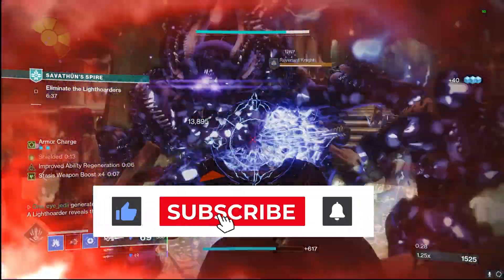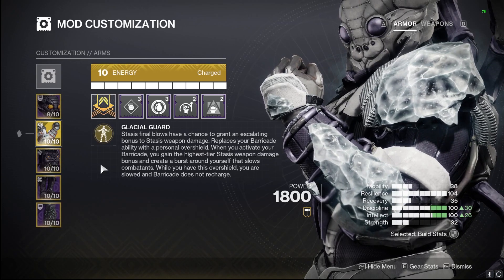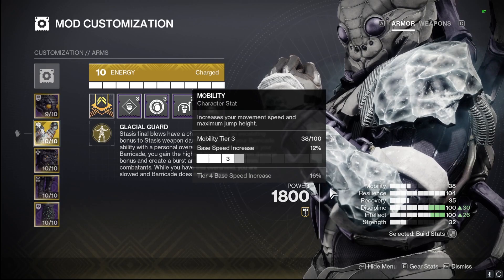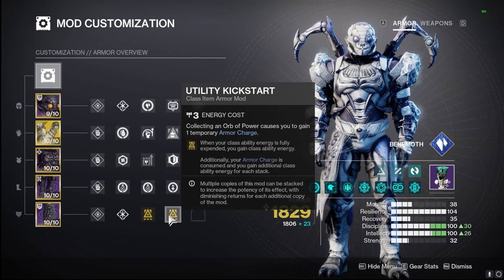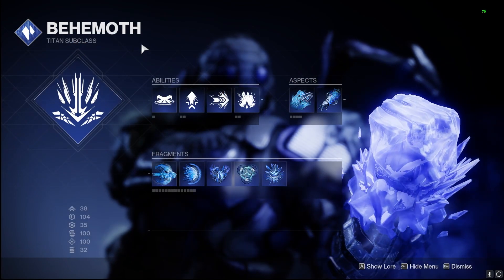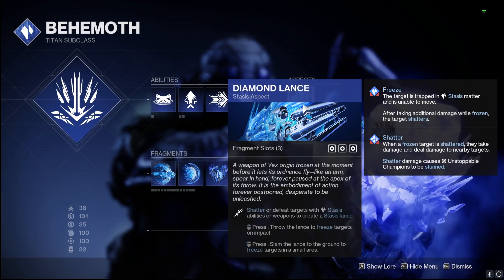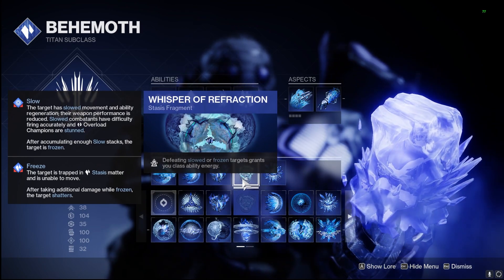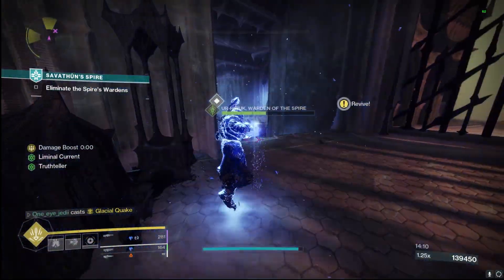MAX DAMAGE Icefall Mantle Stasis Build (ICEMAN MUTANT TITAN) | Destiny 2 Titan Build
This Stasis Titan Build with the Icefall Mantle Exotic Arms gives Titans a HUGE damage boost to Stasis Weapons as well as protecting Titans with an Overshield! With this build, Stasis Crystals and frozen enemies will be all over the area creating more Stasis Shards then Guardians will know what to do with!!!

HERE IS ALL OF MY FAVORITE GEAR/TECH/PERIPHERALS:

Timecodes:
0:00 -- Gameplay/Basic Explanation of Build
1:01 -- Armor Mods used in Icefall Mantle Stasis Build
3:44 -- Weapon Options used in Icefall Mantle Stasis Build
4:41 -- Fragments/Aspects used for Icefall Mantle Stasis Build
7:26 -- Gameplay/Synergy of Icefall Mantle Stasis Build